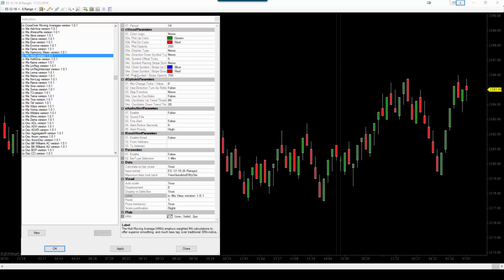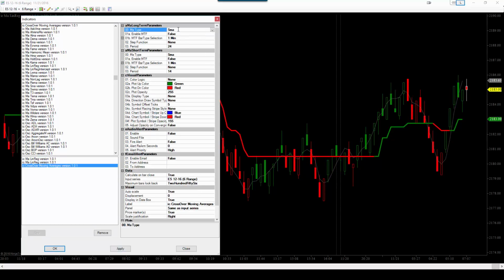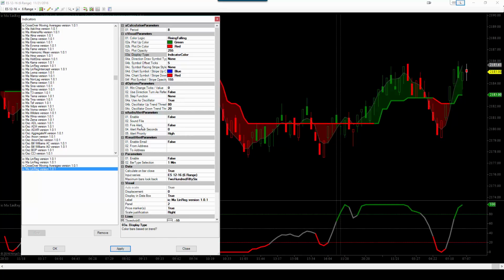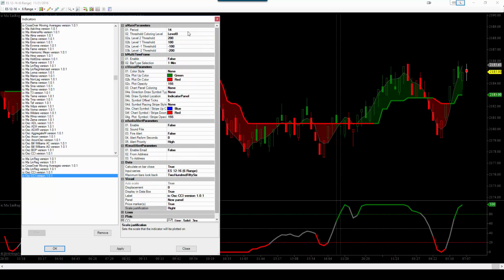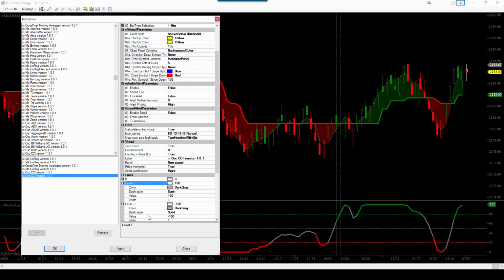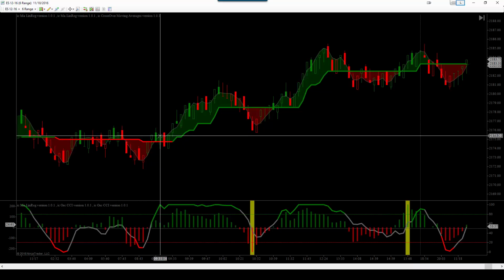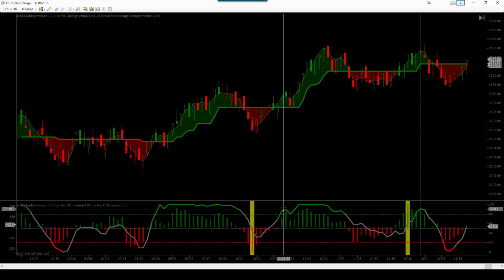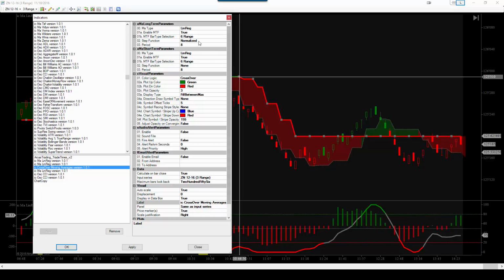Staying on the Right Side of the Trend: LinReg and CCI | The Indicator Club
In this video we present a trade idea based on the Linear Regression and CCI. Both indicators use our Framework, which allows us to use the LinReg in 3 different ways (1. LinReg as moving average 2. LinReg as a step moving average 3. LinReg as an oscillator). The post and chart templates can be found NinjaTrader Disclosure: NinjaTrader® is a registered trademark of NinjaTrader Group, LLC. No NinjaTrader company has any affiliation with the owner, developer, or provider of the products or services described herein, or any interest, ownership or otherwise, in any such product or service, or endorses, recommends or approves any such product or service.